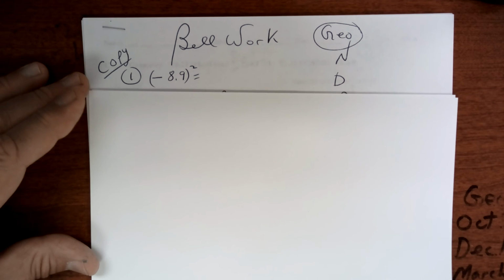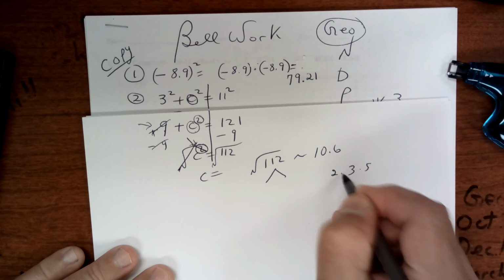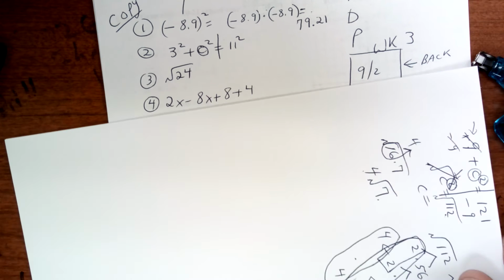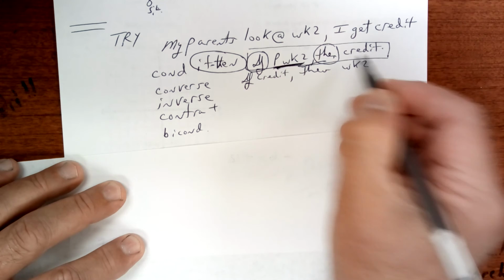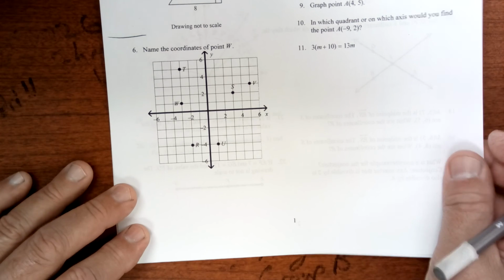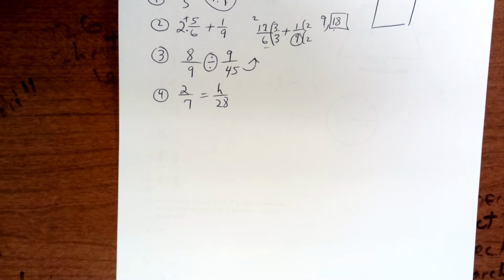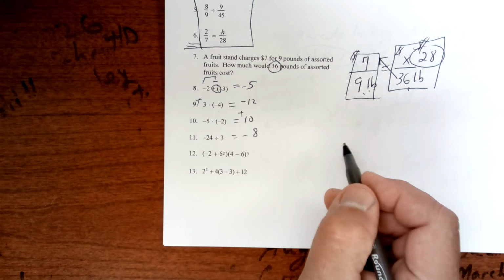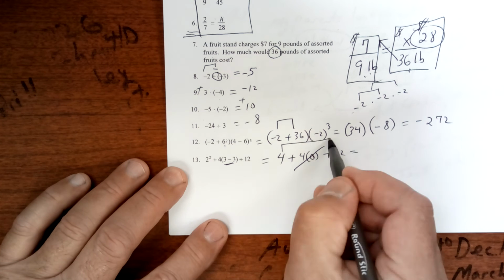9 2 21 ch 1 test geo and mcr